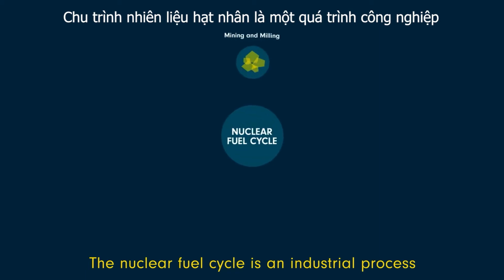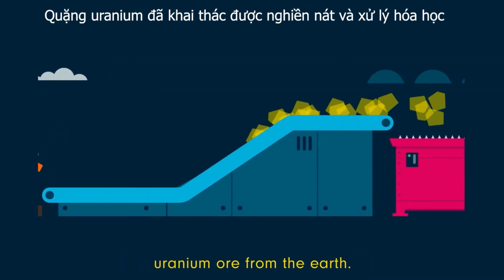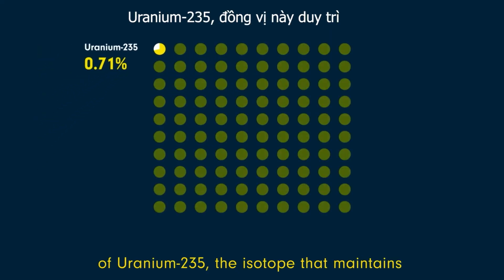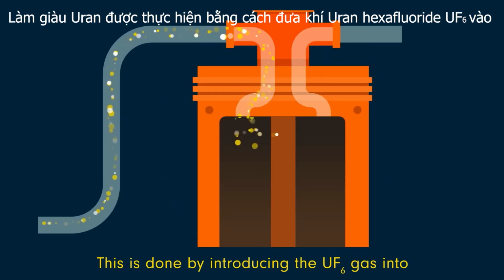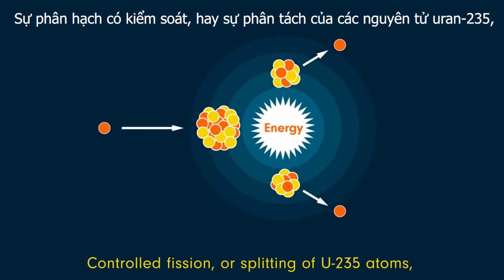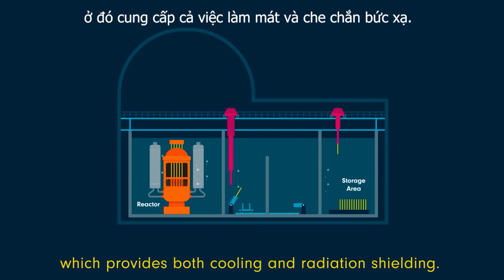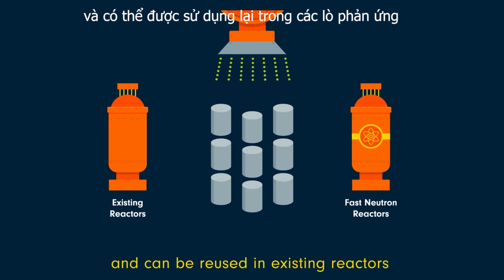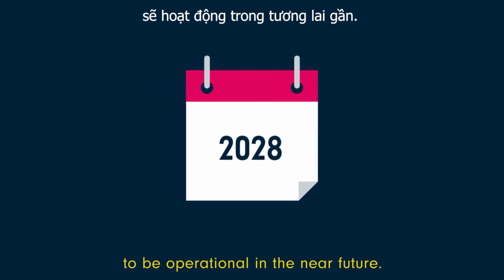Chu trình nhiên liệu hạt nhân - Eng version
Subtitles and translation in VietNamese language by CONG NGHE  HAT NHAN VÀ UNG DUNG ĐOI SONG. This translation was not reviewed or approved by the IAEA.
Phụ đề và bản dịch tiếng Việt bởi CÔNG NGHỆ NHÂN VÀ ỨNG DỤNG SỐ. Bản dịch này chưa được IAEA xem xét và phê duyệt.
Nguồn: International Atomic Energy Agency